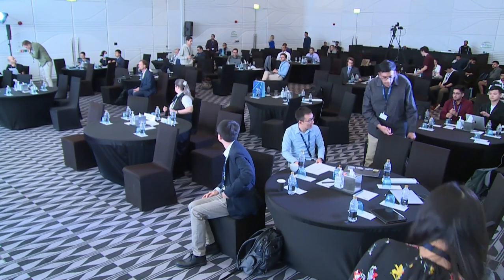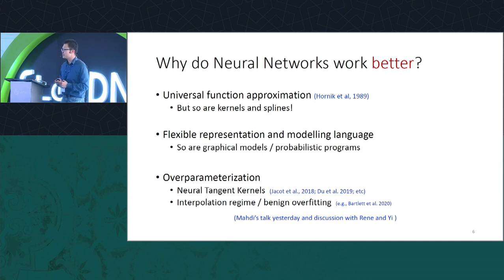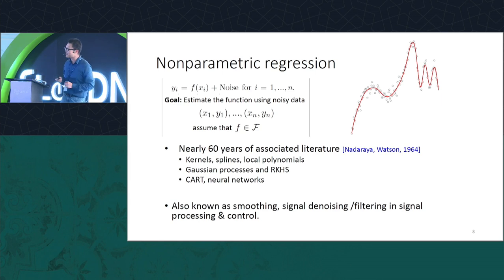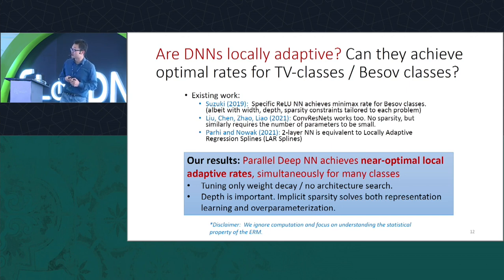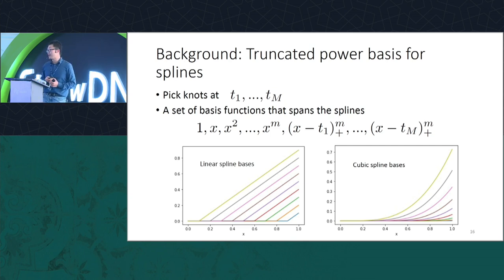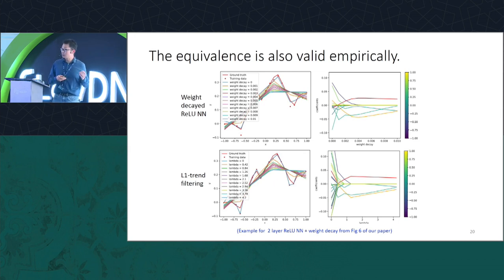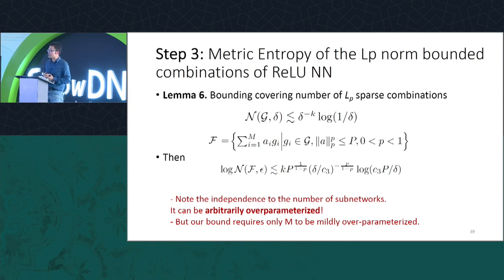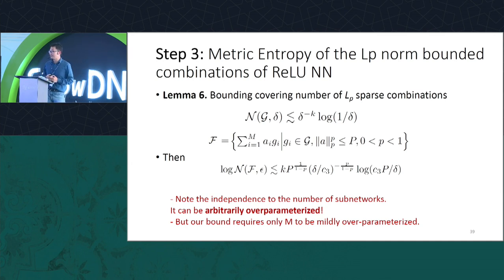MBZUAI AI Quorum - SlowDNN - Yu-Xiang Wang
MBZUAI gathered industry leaders from around the world, to explore low dimensionality in deep neural networks.

The four day event will deliver valuable technical insights and discuss the challenges and opportunities related to deep neural networks (DNN).